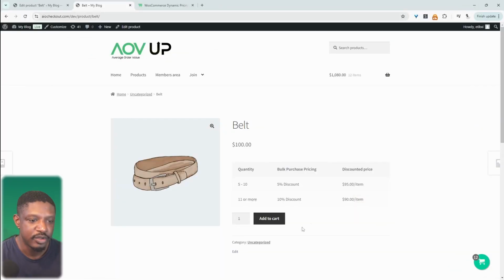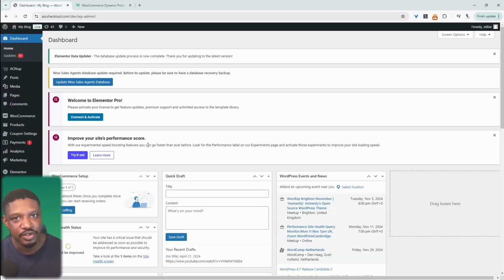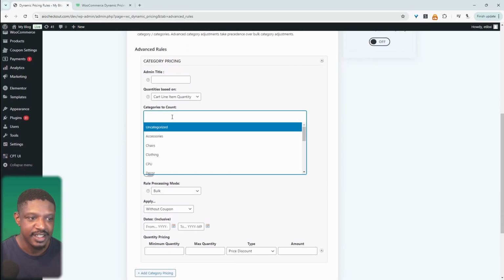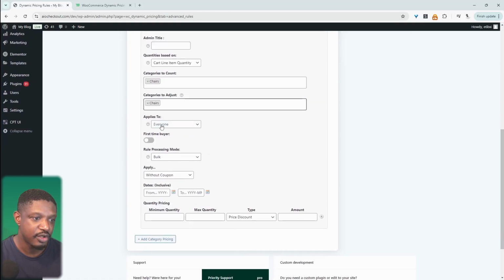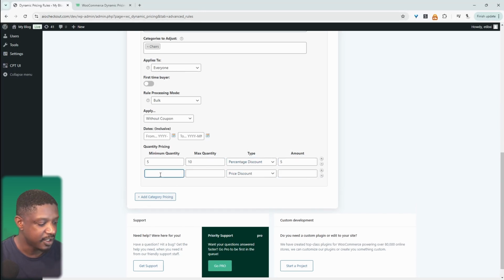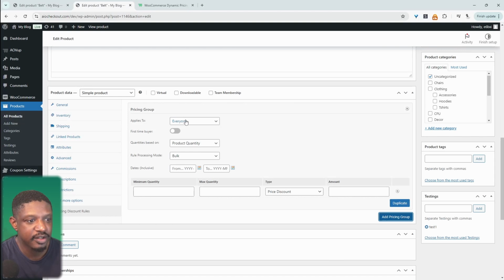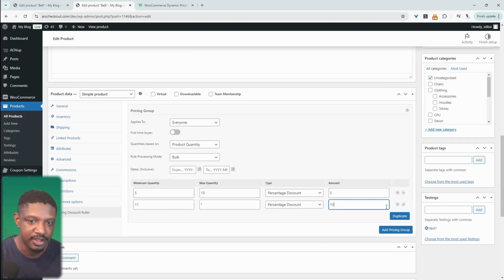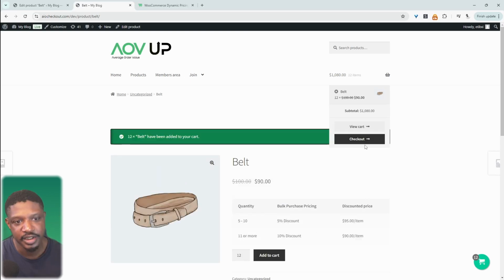WooCommerce Bulk Discounts Made Easy: A Step-by-Step Guide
I'll show you how to add WooCommerce bulk discount to your store easy setup.